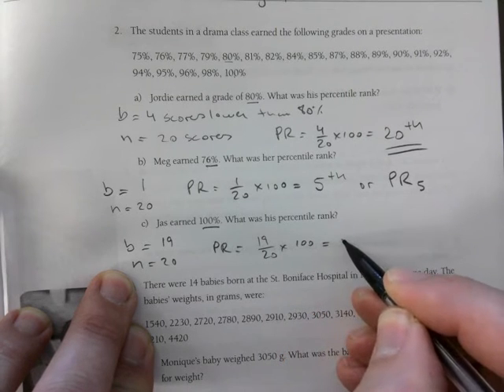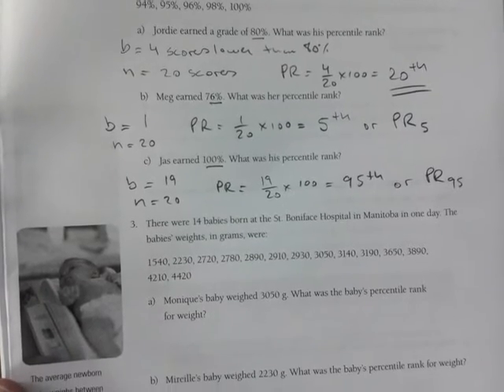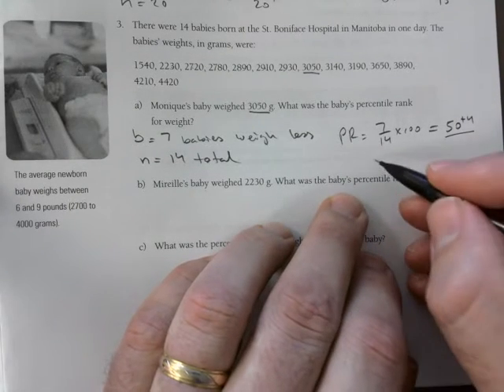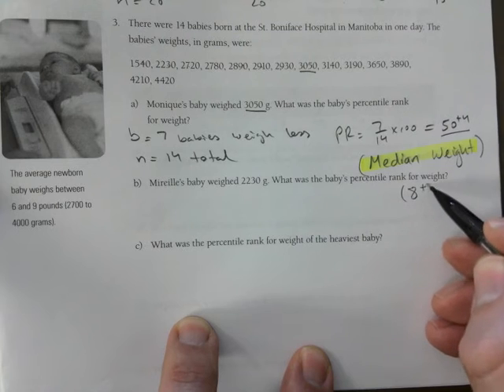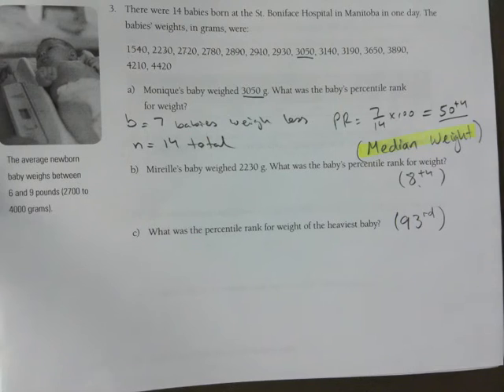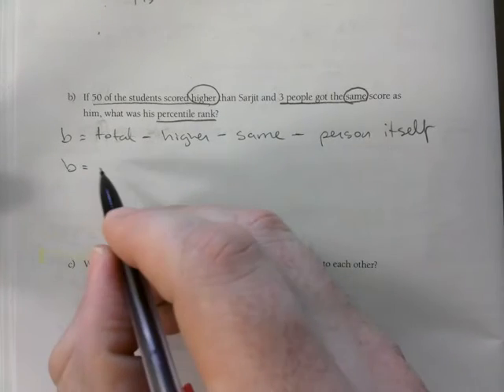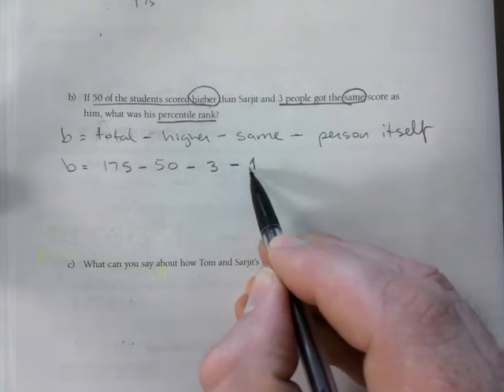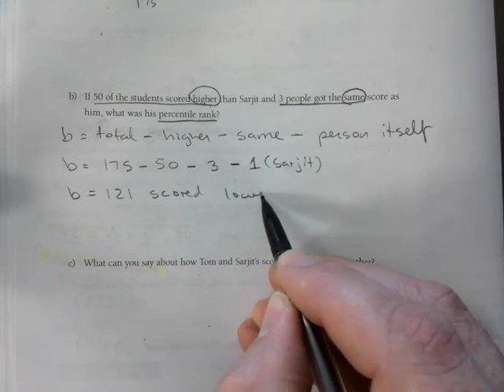ESMR4S 05 STATS PERCENTILE RANK 2